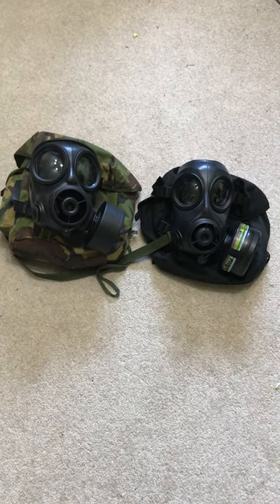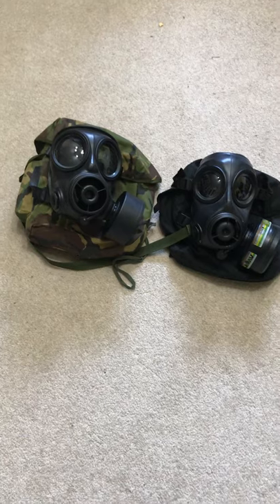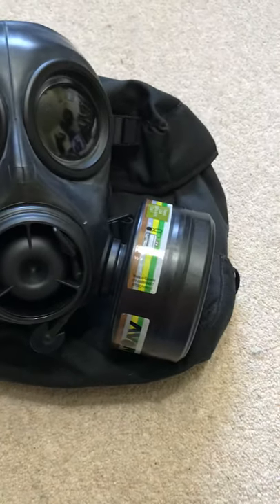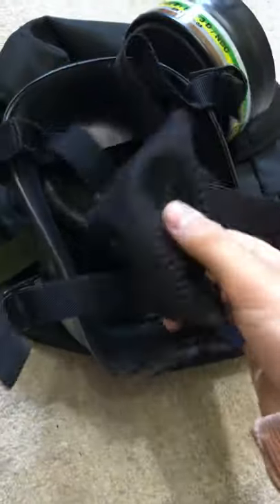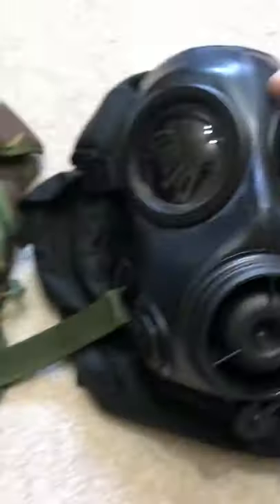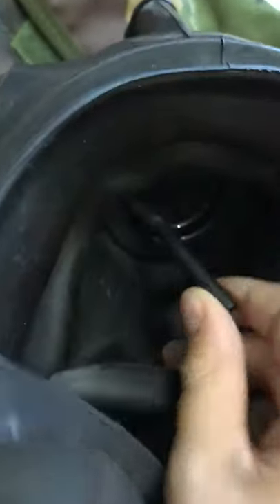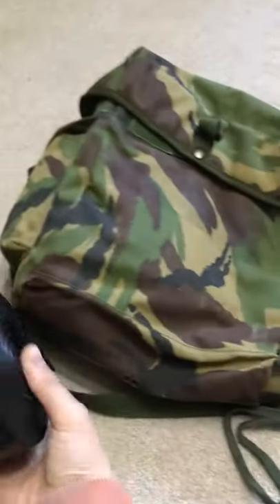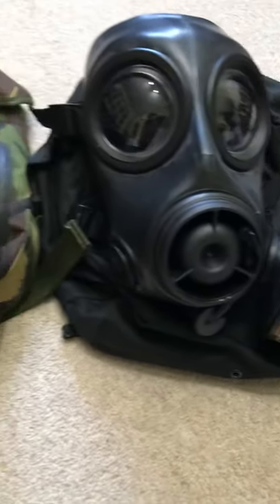S10 vs FM12 comparison and my thoughts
if you like my content go check out one of my favourite channels on this subject  @weaponsandstuff93